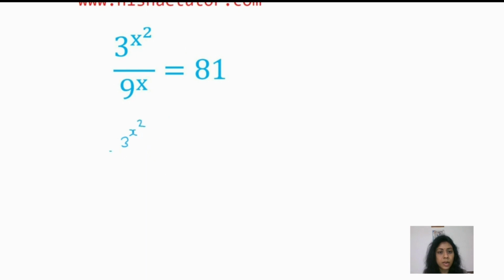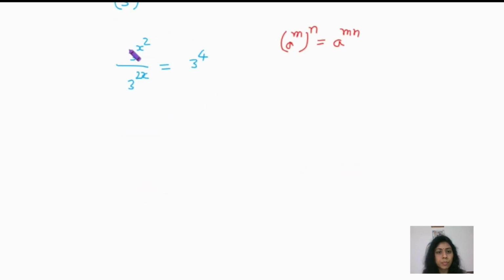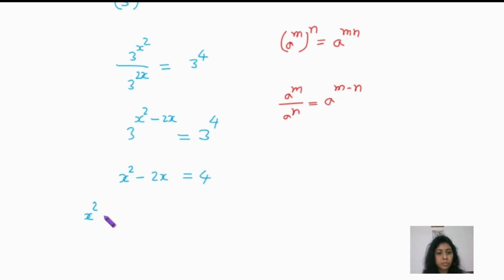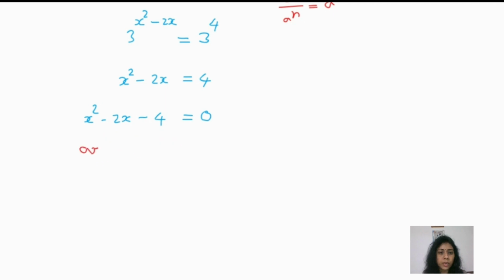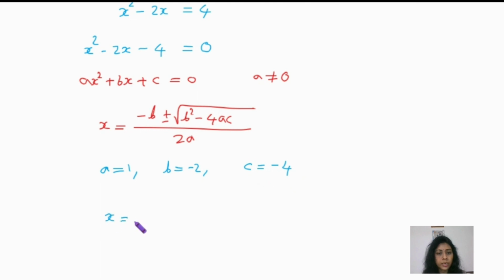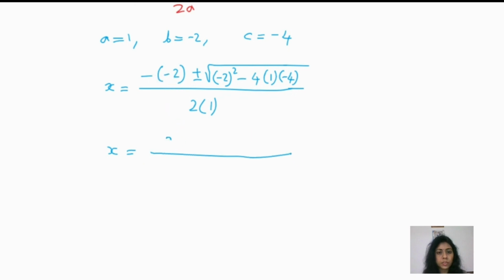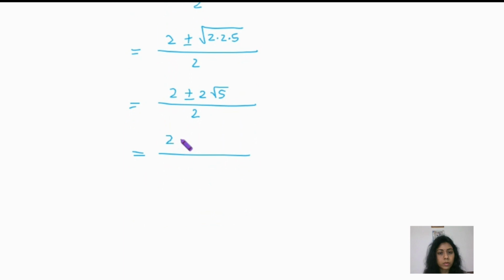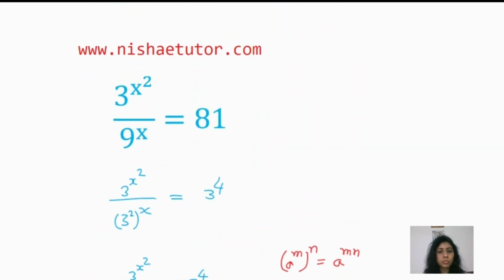Math Time | An Algebra Problem | Part 3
Olympiad questions
Exponents questions